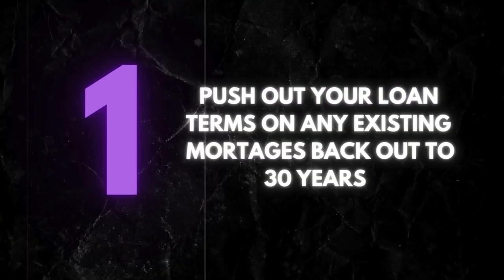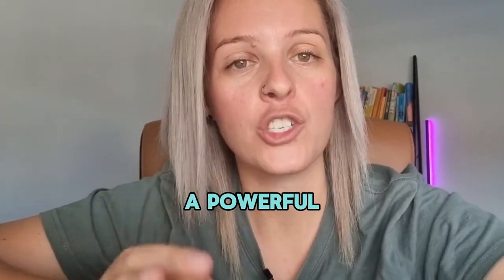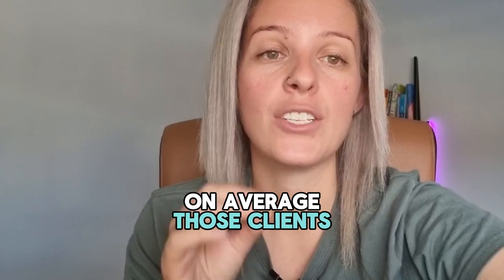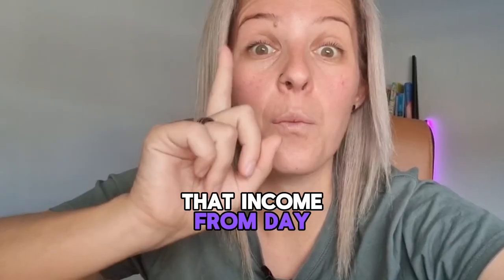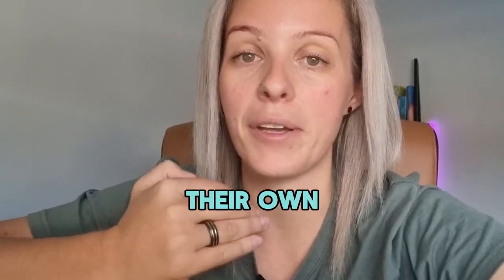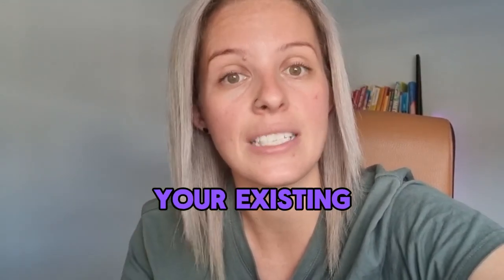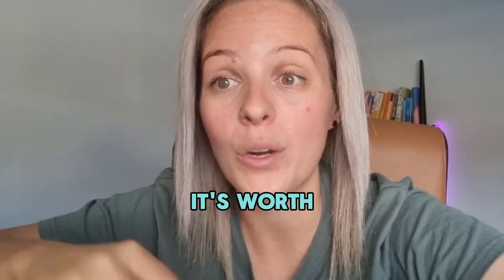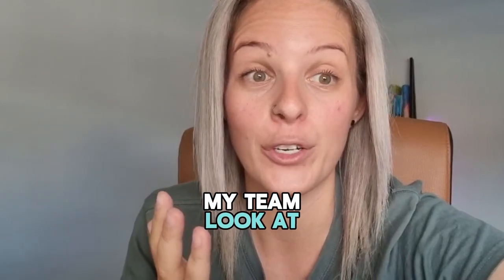How to Increase Your BORROWING CAPACITY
Helping Everyday Australians Secure Their First Cashflow-Positive Investment Property 🏠  Experience positive gearing from the very first day!

Join the journey to financial freedom and understand the power of smart property investments.

📧 Stay Updated: Join our email list for exclusive content and updates

📅 Let's Talk: Schedule a free 15-minute consultation to discuss your investment goals